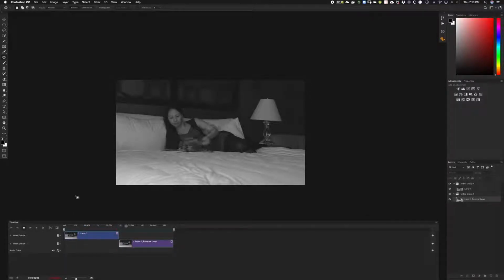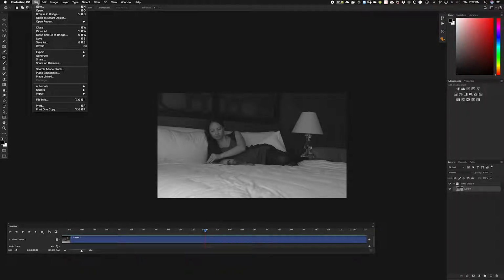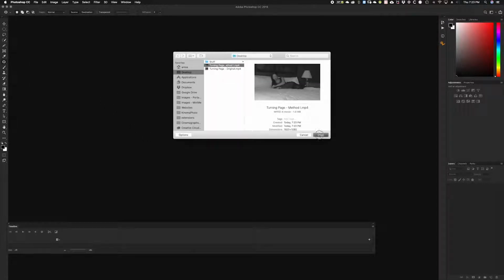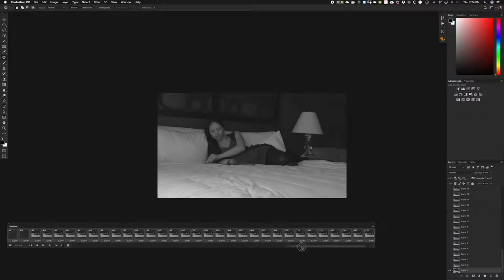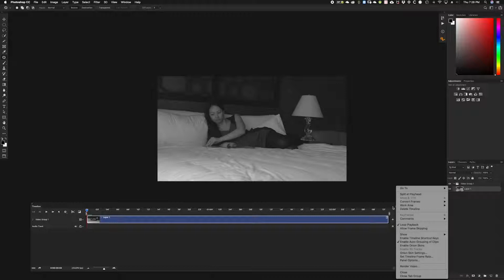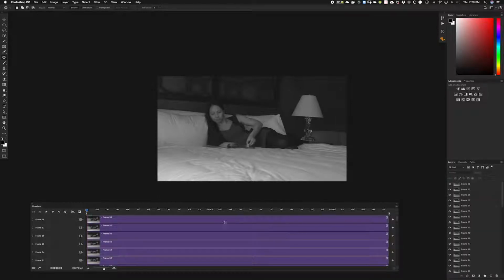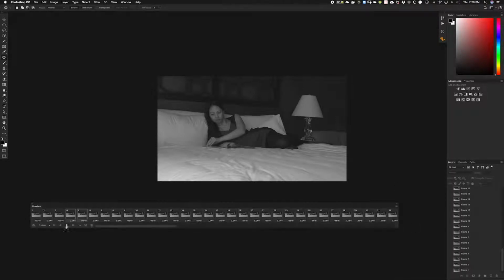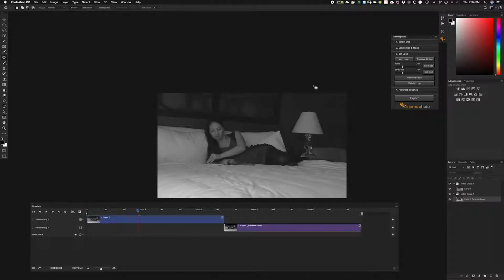Three Ways to Reverse Video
In today's tutorial I'll show you 3 methods for reversing video on Photoshop!